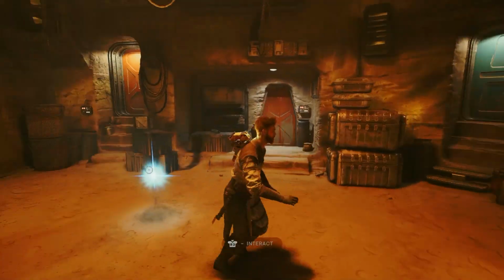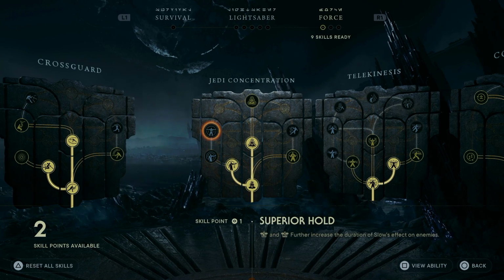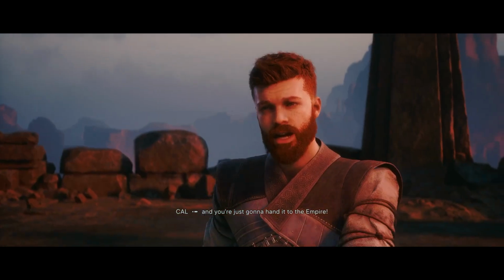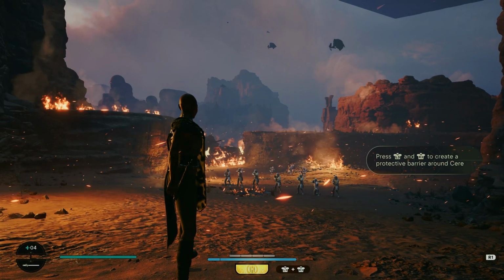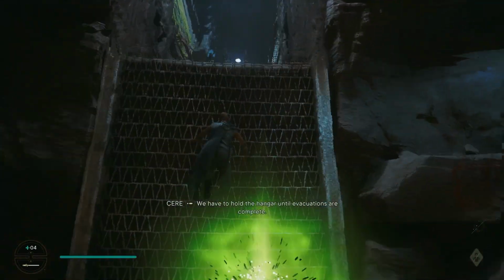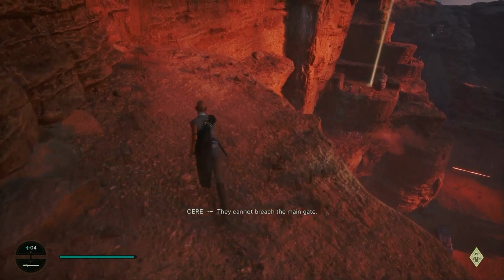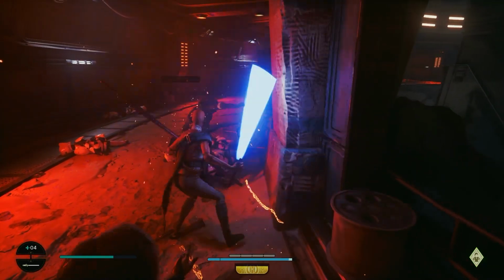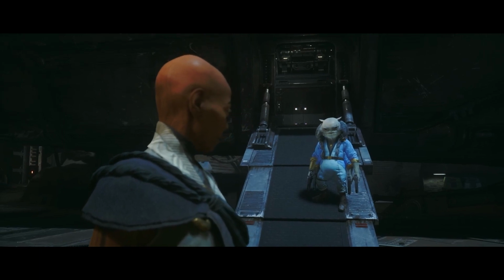Star Wars Jedi: Survivor (PS5) - Let's Play Part 28: The Betrayal!!!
Cal Kestis is back once more! Picking up five years after the events of Star Wars Jedi: Fallen Order, the story of Star Wars Jedi: Survivor centers on Jedi Knight Cal Kestis' (Cameron Monaghan) struggle to stay one step ahead of the Galactic Empire and its relentless efforts to exterminate the last remaining survivors of Order 66.

Star Wars Jedi: Survivor is an action-adventure game developed by Respawn Entertainment and published by Electronic Arts. A sequel to Star Wars Jedi: Fallen Order (2019), its available on PlayStation 5, Windows, and Xbox Series X/S on April 28, 2023.

Let's take down the Galactic Empire together!